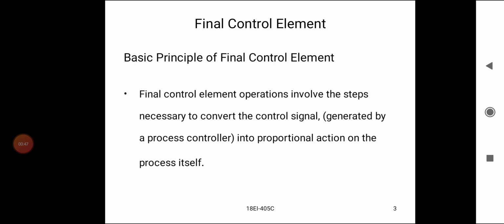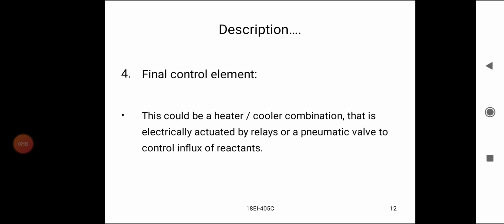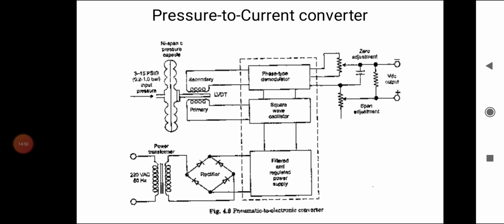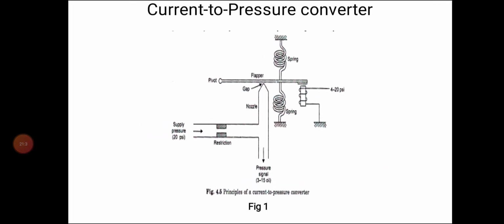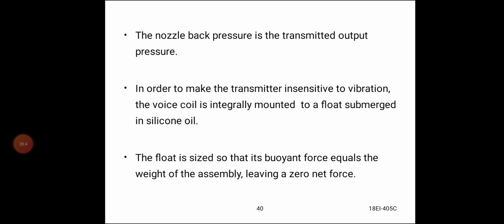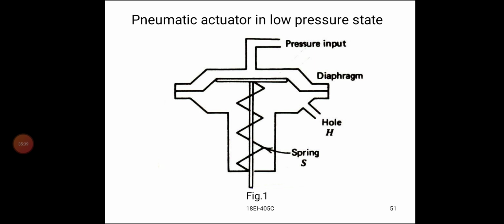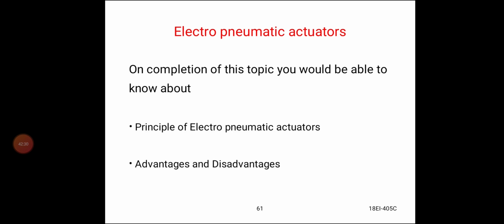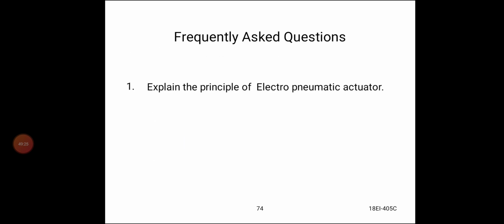Final control elements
P/I, I/p converter, pneumatic actuator, Electro-pneumatic actuator